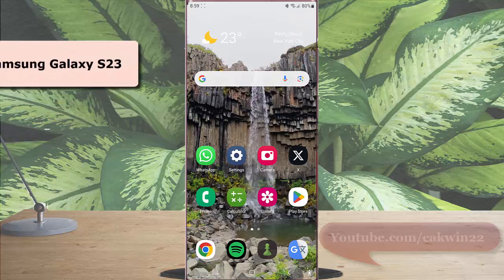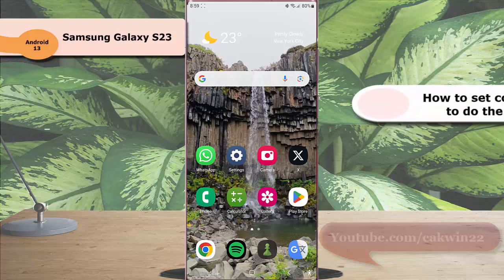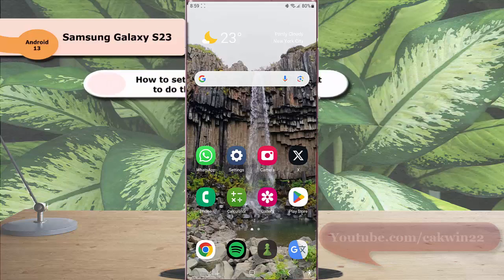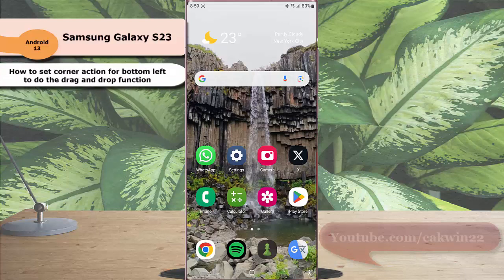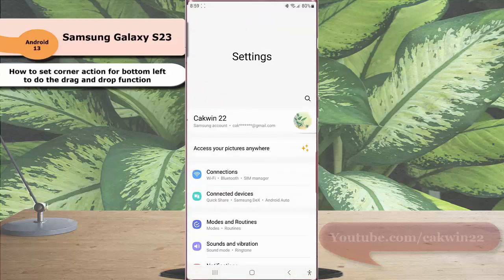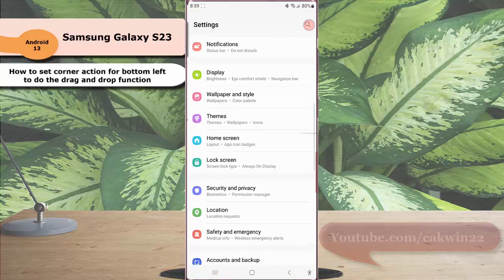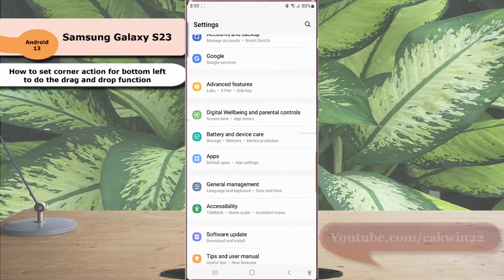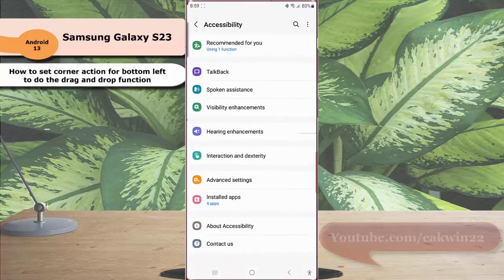Samsung Galaxy S23 Ultra: How to set corner action for bottom left to do the drag and drop function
In this video, you will find the steps on how to set corner action for bottom left to do the drag and drop function in Samsung Galaxy S23/S23+/S23 Ultra. To do so, you have to enable Drag and drop option under Bottom left corner action menu. When that option is enabled, you can easily do a drag and drop by hovering and stopping your mouse pointer on the bottom left corner of the screen and then bring the pointer to an item you want to drag and then bring the pointer to the point where you want to drop the item. This video uses Samsung Galaxy S23 Ultra SM-S918B/DS International version runs with Android 13(Tiramisu)